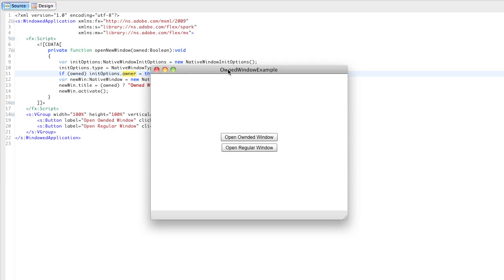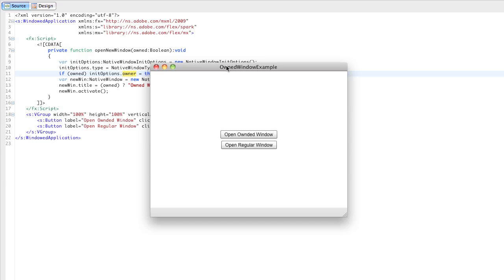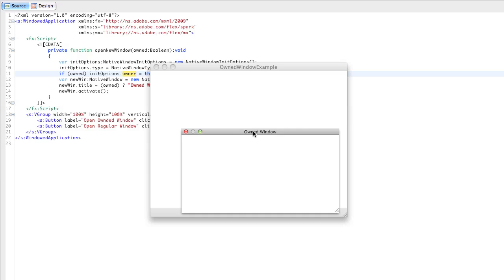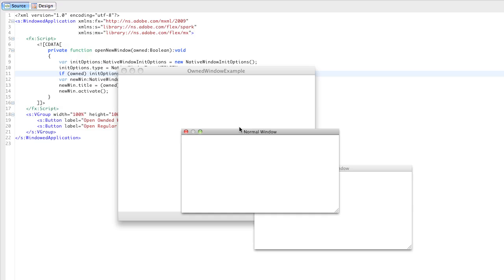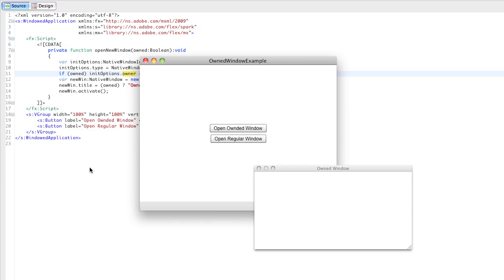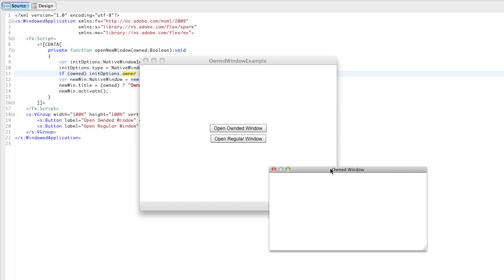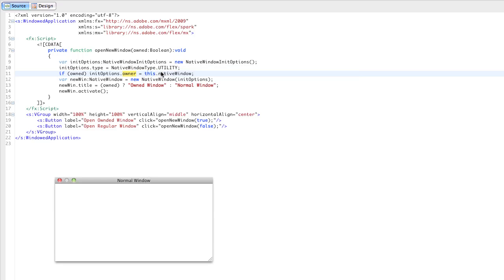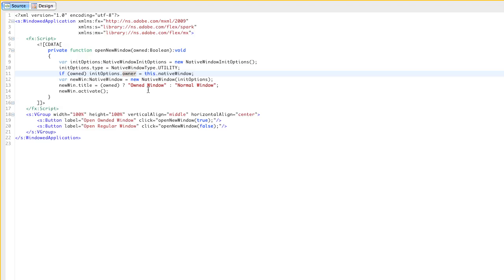Demonstration of Owned Windows in AIR 2.6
Quick demonstration of how owned windows work in Adobe AIR 2.6.